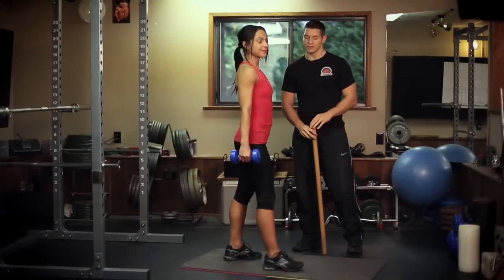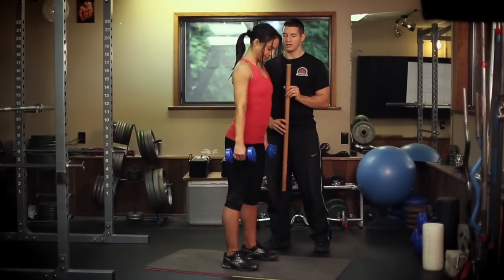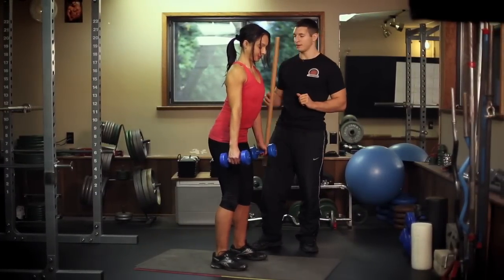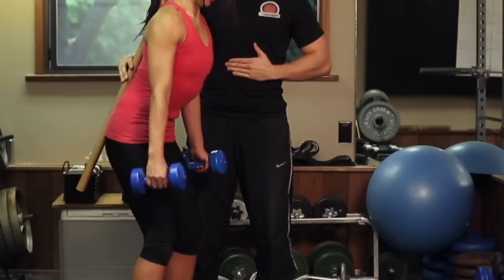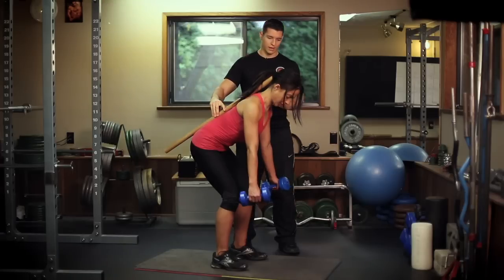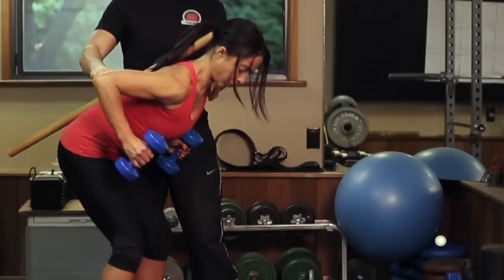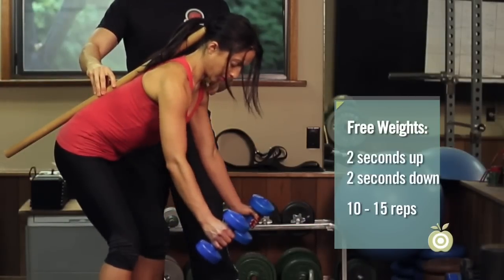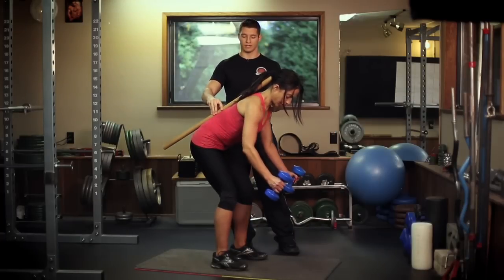The Bent Over Row - Empowered Health Fitness Tips - Ep. 4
Introducing Fitness Tips in the hit series Empowered Health which airs on CHEK TV on thursdays.

In this episode, Jameson Wolff and Simona Marian show you how to perform the bent over row. It is important to keep a neutral spine while engaging your inner core muscles.

In this video Simona has almost perfected it, you will notice how her elbows pass her body a little too far which cause her upper arm to rotate excessively in the shoulder joint.

This is great for correcting posture and strengthening the back.